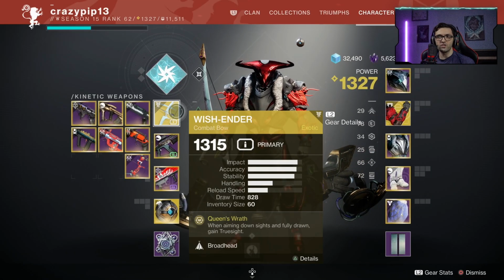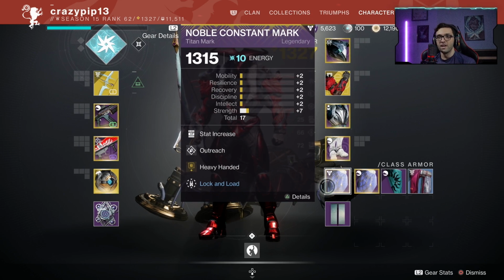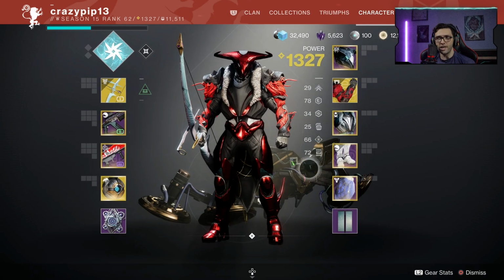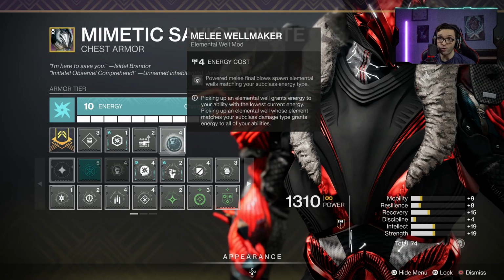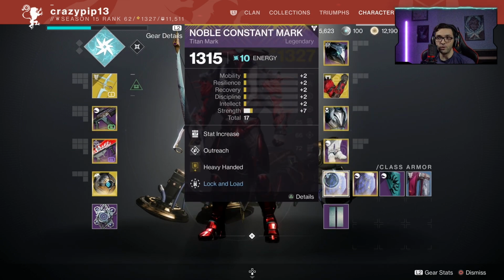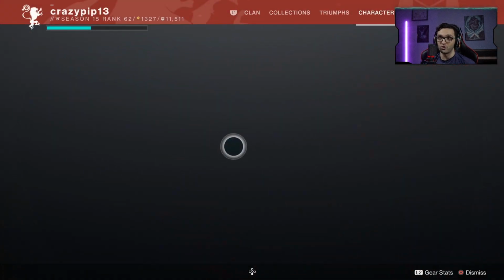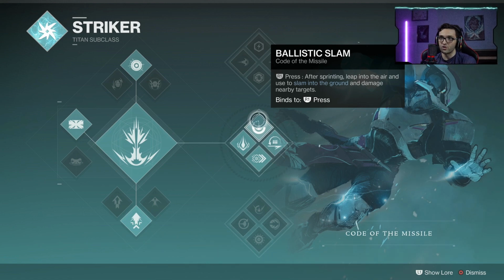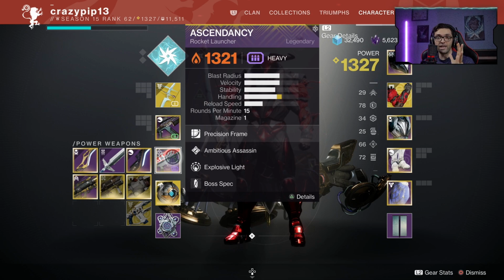THIS TITAN SUPERMAN BUILD IS CRAZY IN SEASON 15 | FAST SUPERS - TITAN PVE BUILD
Destiny 2 TITAN PVE BUILD for Endgame content in season 15! enjoy and special shoutout to Onionknight for providing with the gameplay and letting me know about the build!

0:00 - Intro
0:57 - Build overview
6:20 - NF gameplay

Tip - (Thank you guys for all the amazing support, we appreciate every single one of you:)

0:00 - Hello you beautiful people!